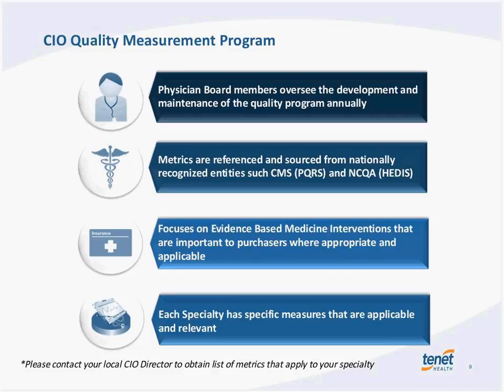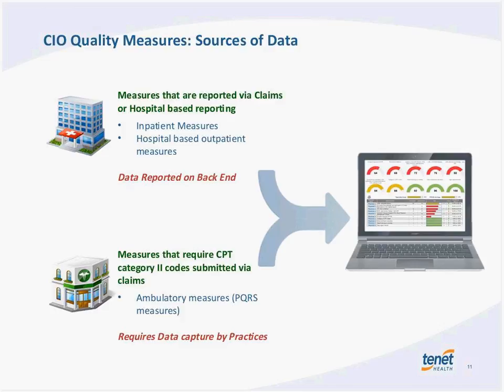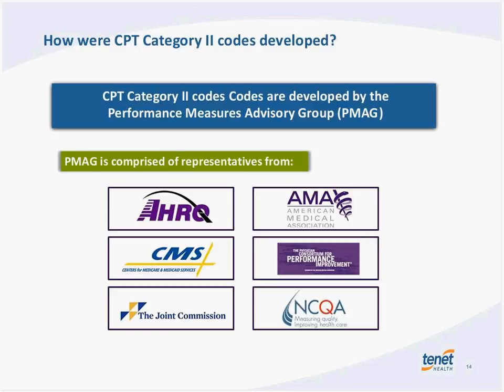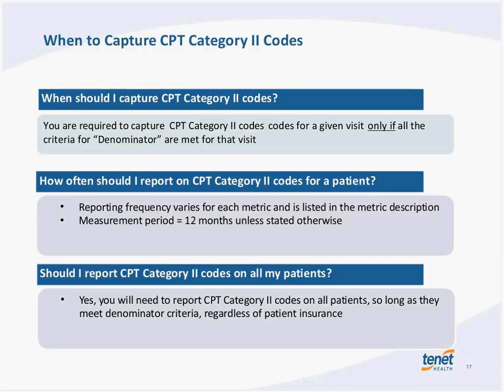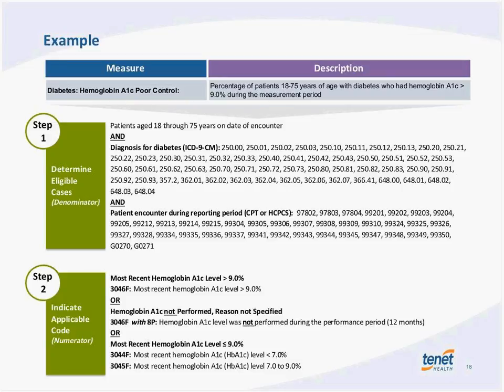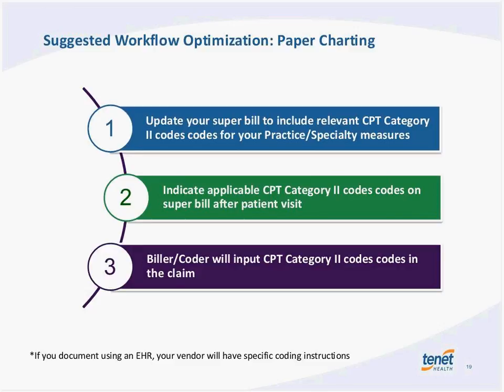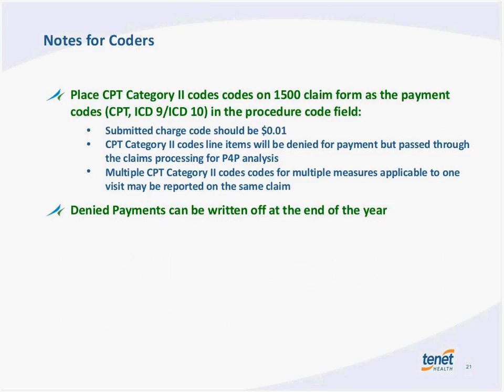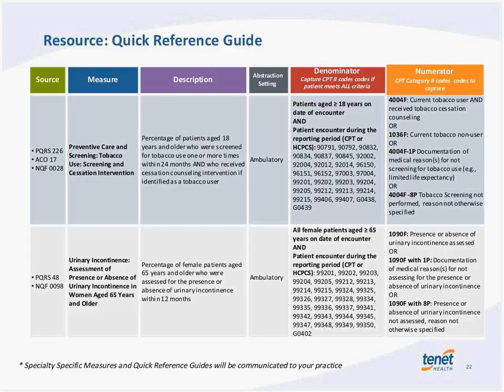CPT II Coding for Measuring Quality of Care 20150326 2242 11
Category II CPT Coding for Measuring Quality of Care